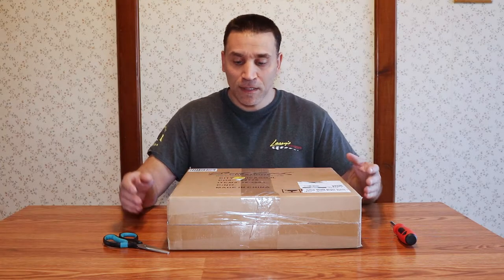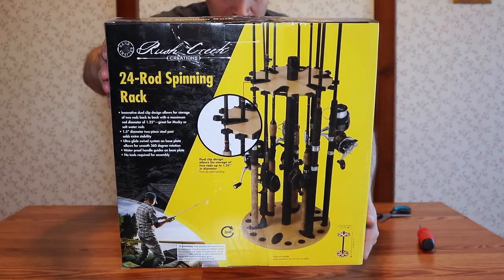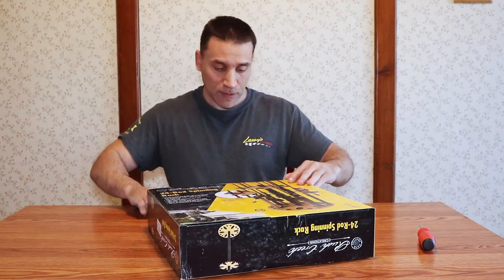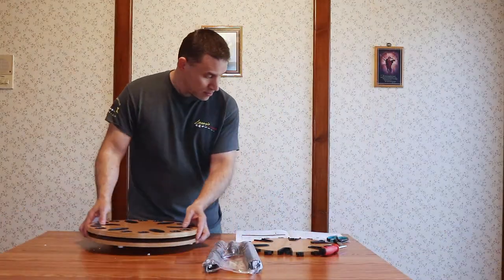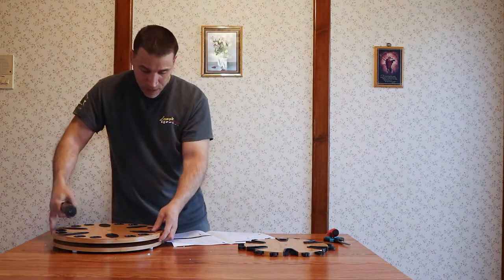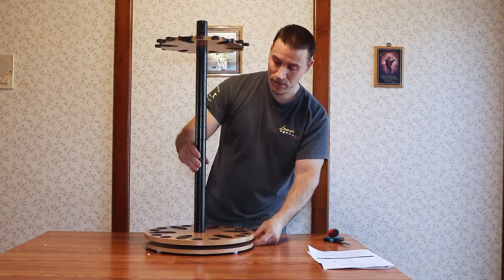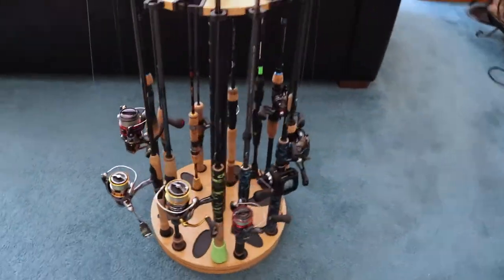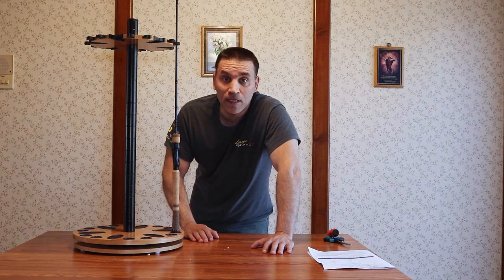Fishing Rod Rack , Rush Creek Creations 24 Round Spinning base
Fishing Rod Rack , Rush Creek Creations 24 Round Spinning model, Here I show how to assemble and how this rack hold your rods.
Much appreciated
PH